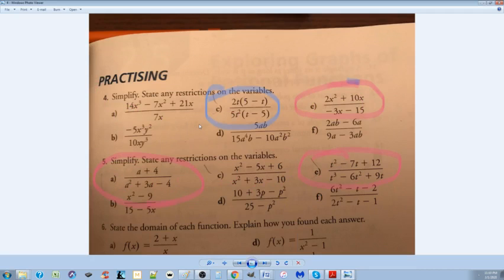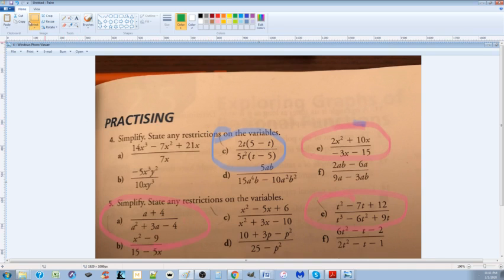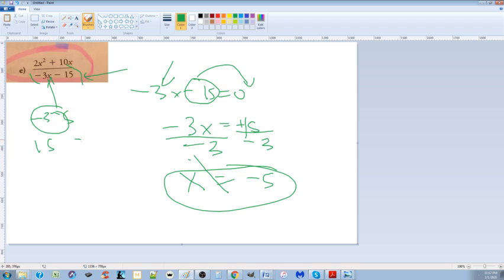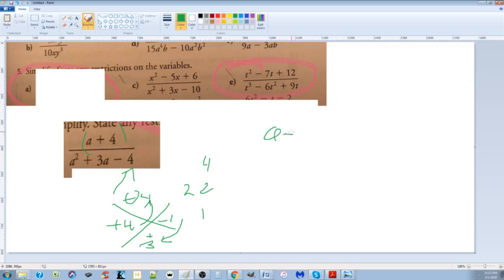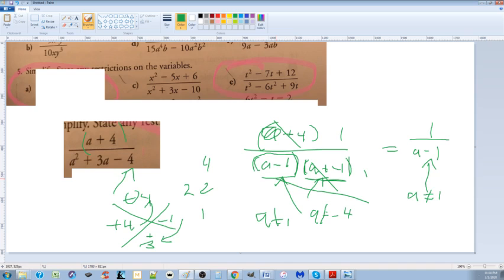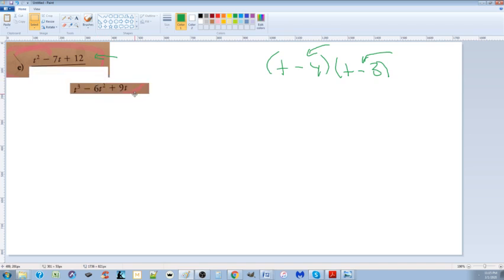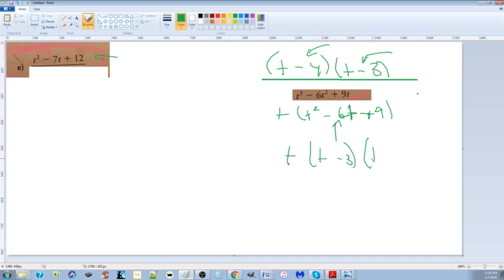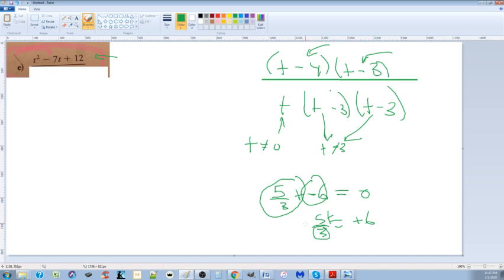Some of the problems we reviewed